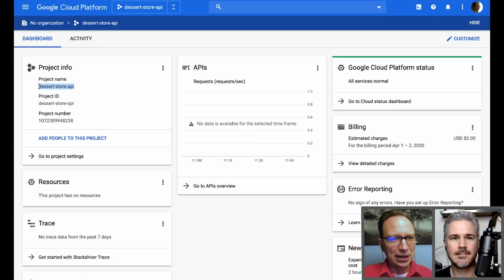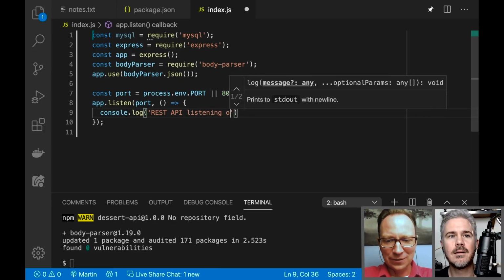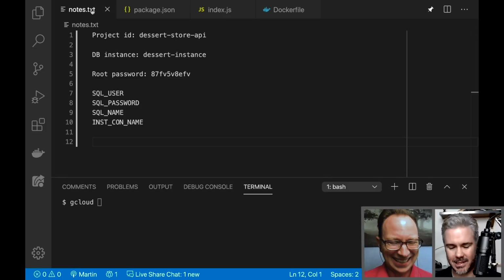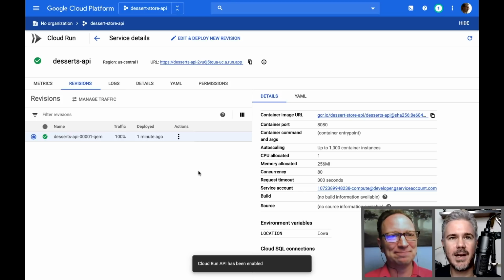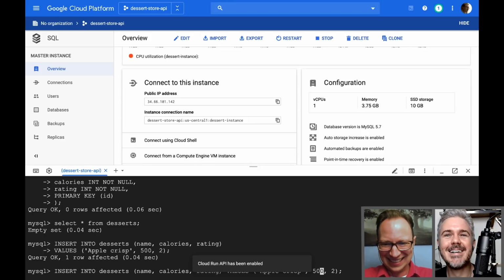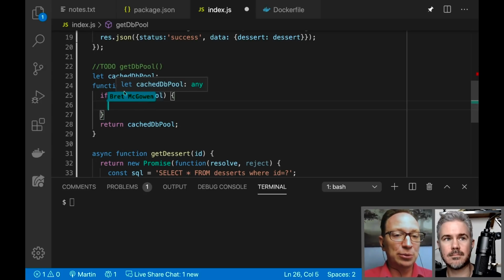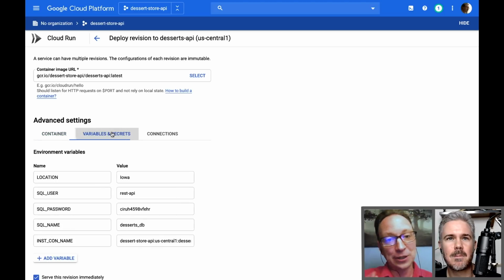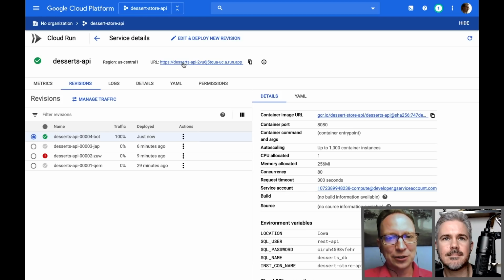Creating a REST API with Node.js and MySQL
Follow along with every step in this episode of Serverless Toolbox Extended, as Bret McGowen and Martin Omander show you how to build a Rest API with Node.js and MySQL via Cloud Run.

Watch as Martin and Bret build the app from the very beginning, and even run into a bug or two along the way as they go from zero code to deployed on Google Cloud.

Product: Cloud Run; fullname: Martin Omander, Bret McGowen;